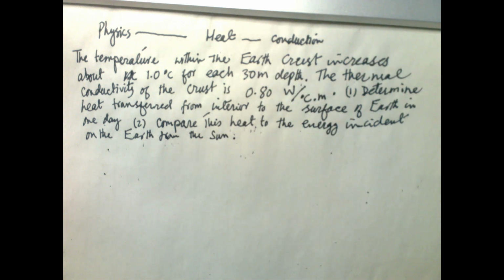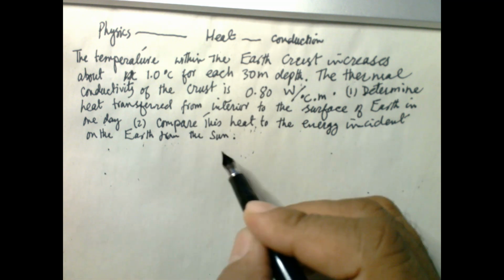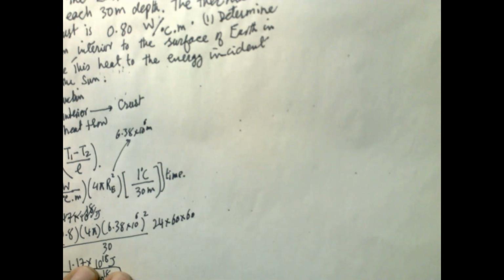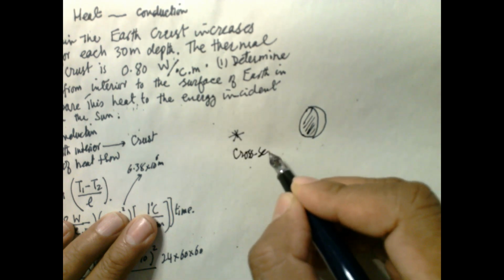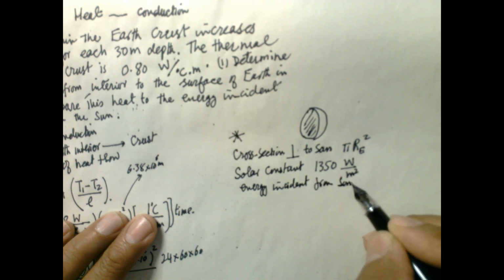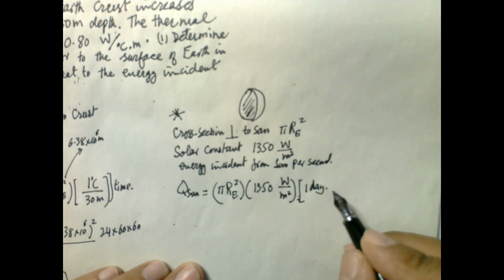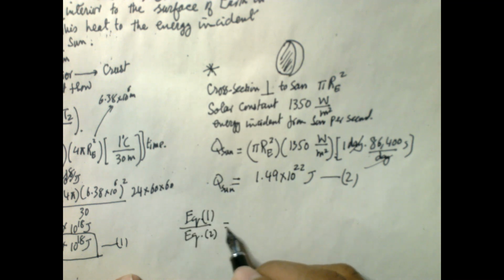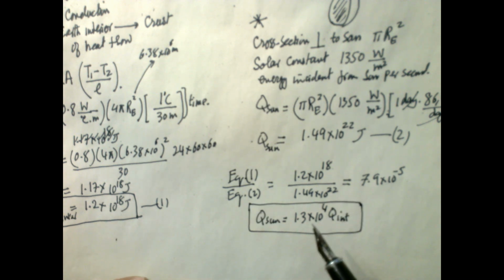P171 - A Level Physics: Heat - heat transfer from Earth centre to crust and heat from the Sun